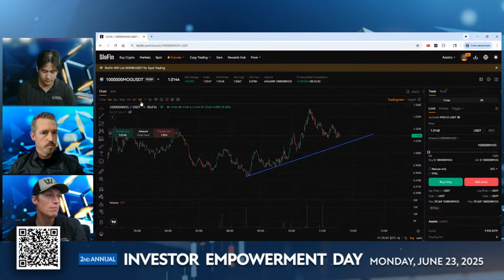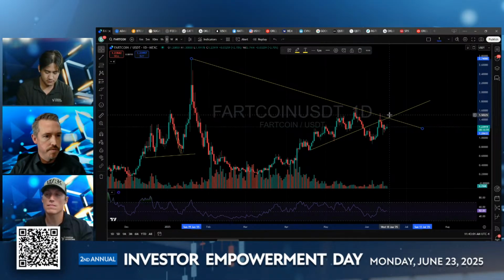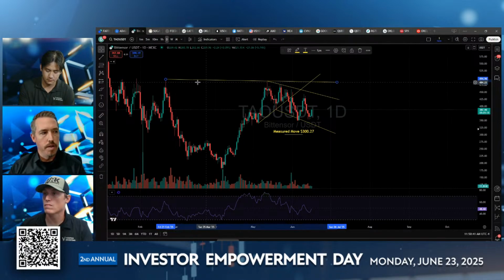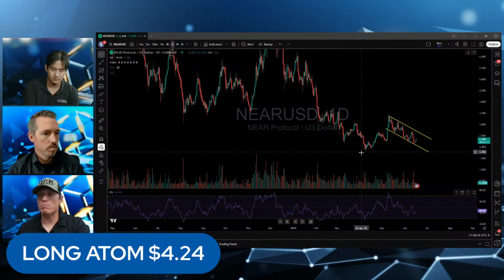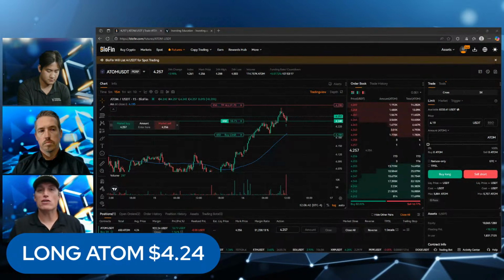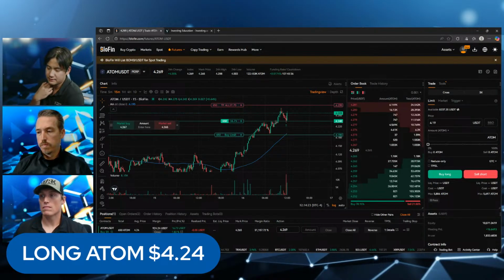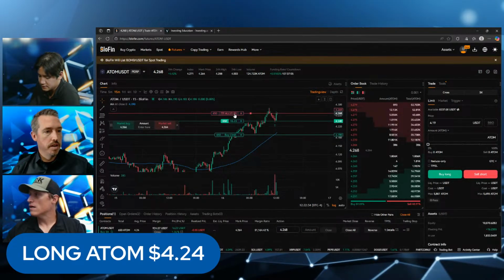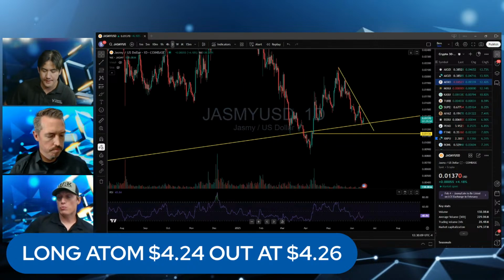Traders Edge Crypto Live June 16, 2025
Hosted by Verified Investing Pro Traders Drew Dosek & Benjamin Pool
📅 Live every Monday at 11:30 AM ET
Join Verified Investing Pros Drew Dosek and Benjamin Pool for Traders Edge Crypto — a raw, real-time look into professional crypto trading. With live chart analysis, in-the-moment trade decisions, and honest commentary, this show gives you a front-row seat to how the pros tackle Bitcoin, Ethereum, and the altcoin market.
There’s no script, no hindsight, and no hype—just two seasoned traders walking through the live market, sharing their thought process, setups, and strategy as it happens. Whether you’re an experienced trader or just getting started, this is where you sharpen your edge.
Got a question for Drew or Ben? — we may answer it live on the show.